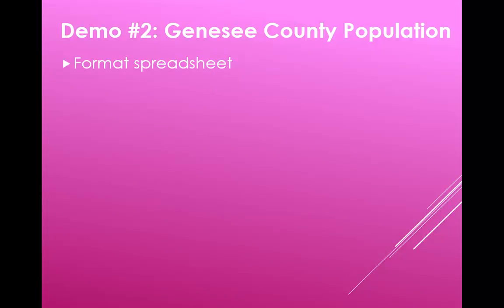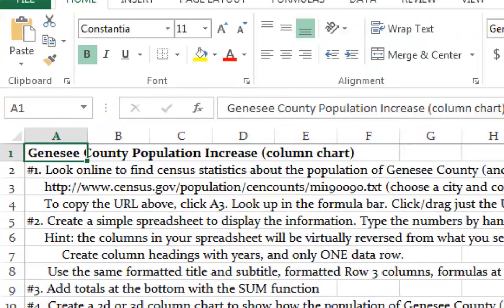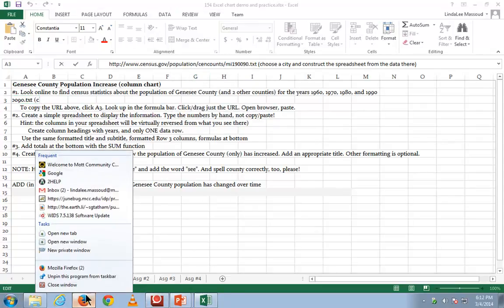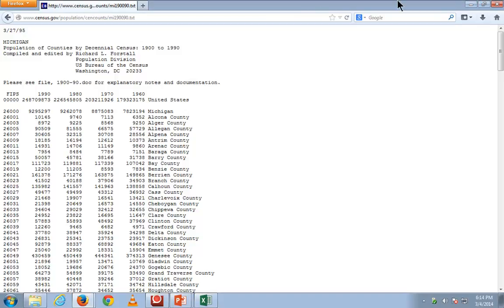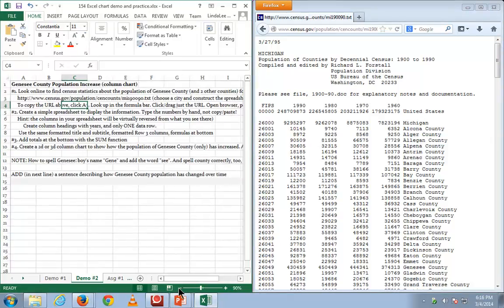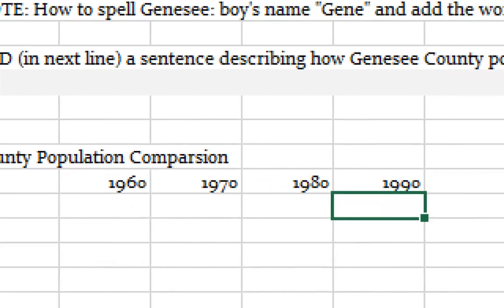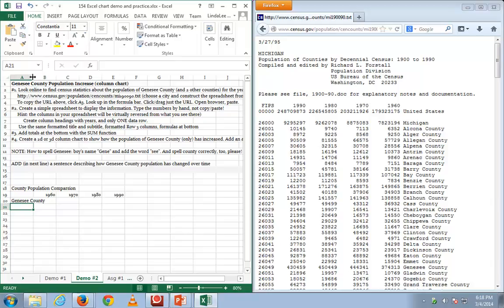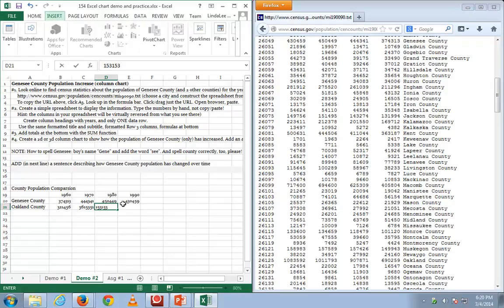Excel Charts 9